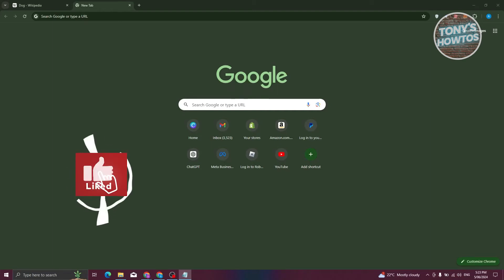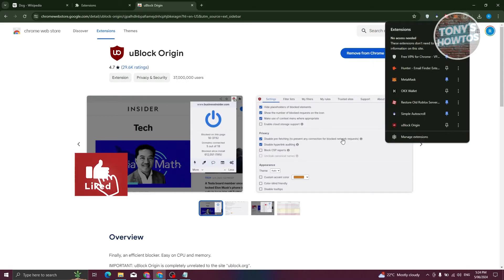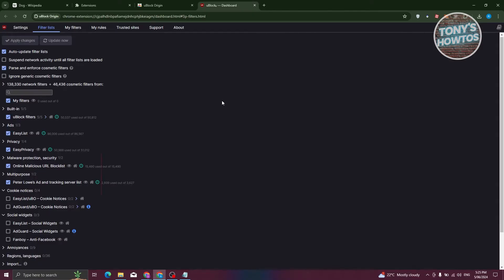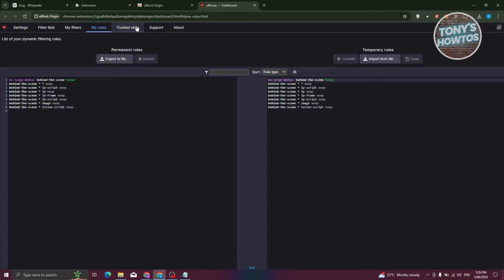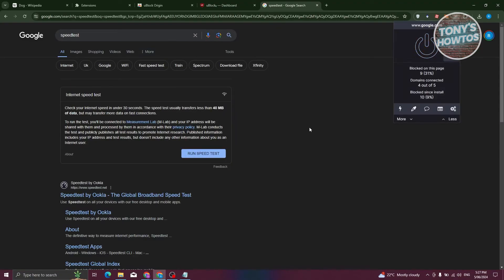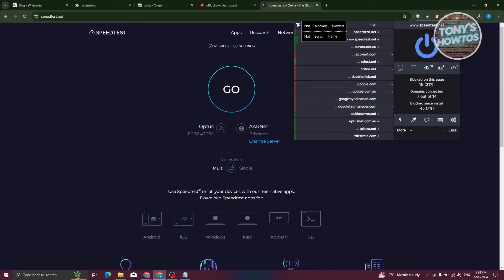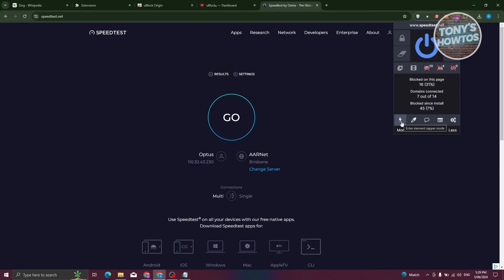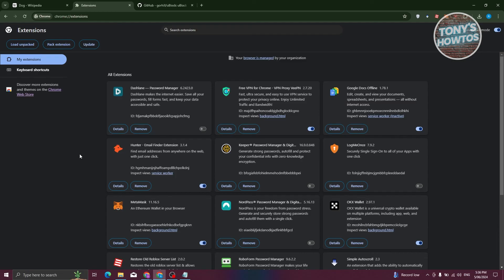How to Use Ublock Origin | Update, Setup, Settings Review and Tutorial (2026)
In this video, I show you How to Use Ublock Origin | Update, Setup, Settings Review and Tutorial in 2026. The quick and easy tutorial how does ublock origin work. Do you want to know step by step how to install ublock origin on chrome in 2026? Yes? Great!